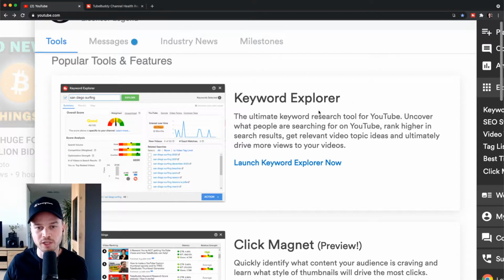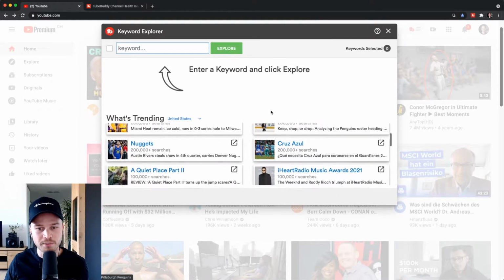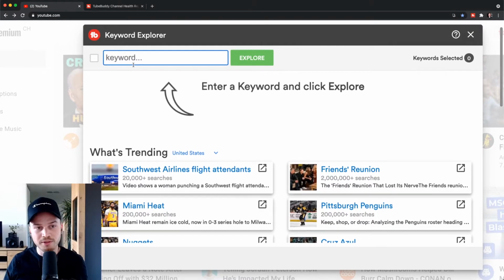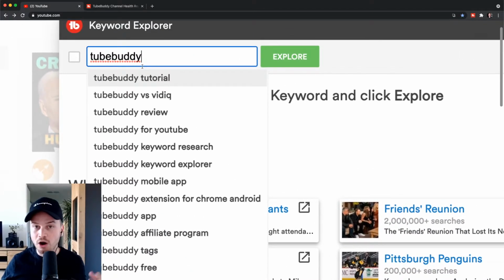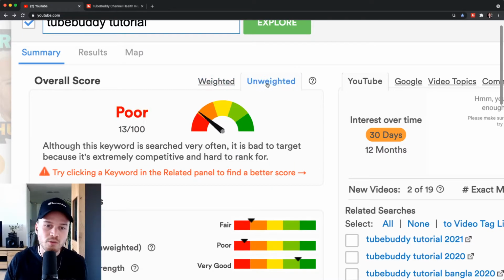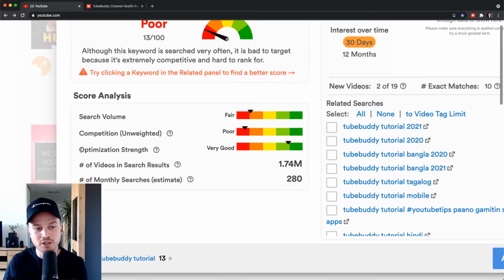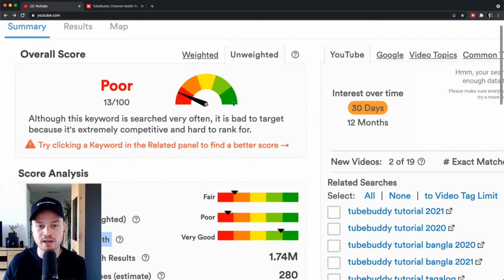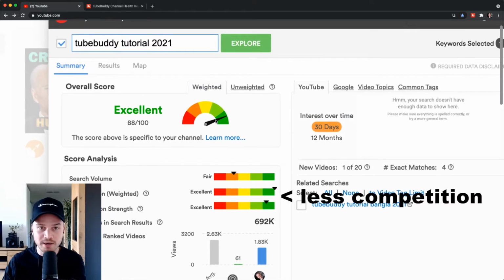Tubebuddy Keyword Research 2024 (Tubebuddy Keyword Explorer Tutorial)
In this tubebuddy tutorial I will show you step-by-step how to do keyword research for youtube using the tubebuddy keyword explorer.